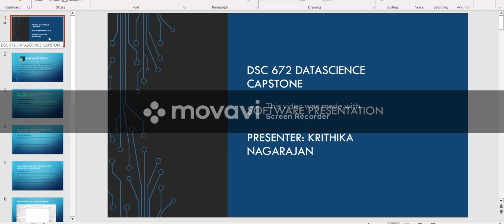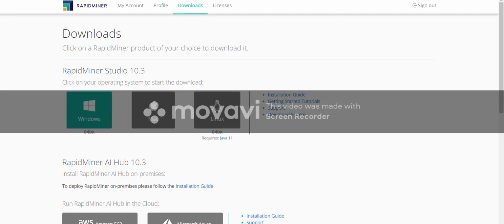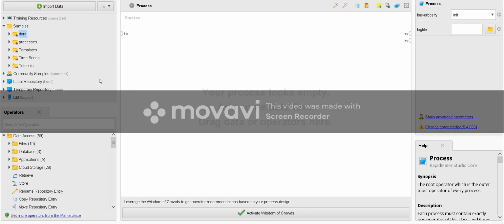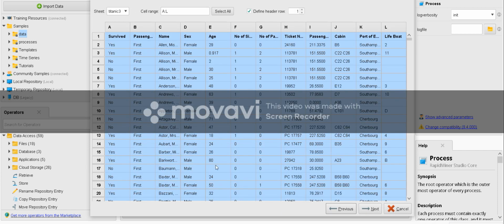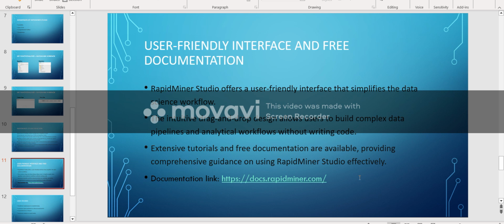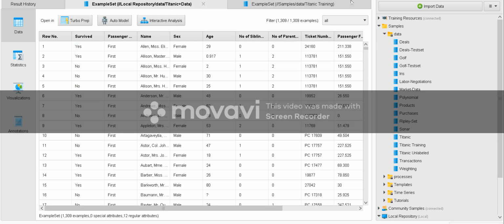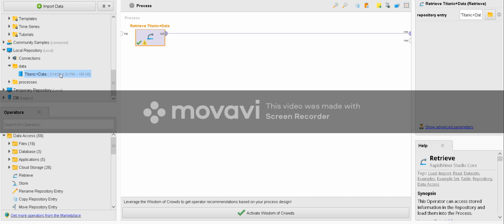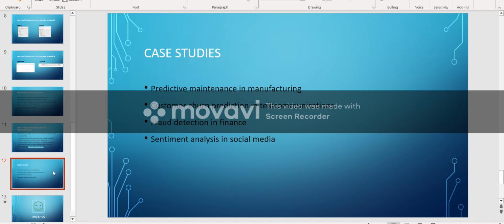RapidMiner Krithika Nagarajan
A video presentation on an open-source machine learning software tool - RapidMiner.